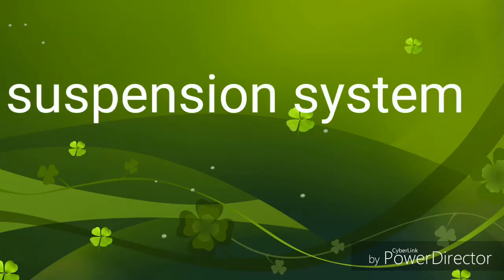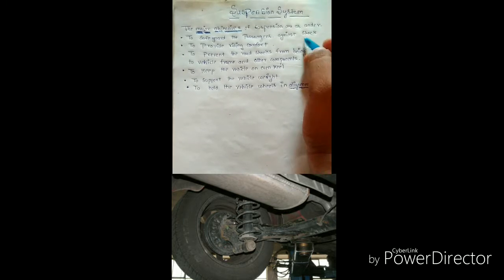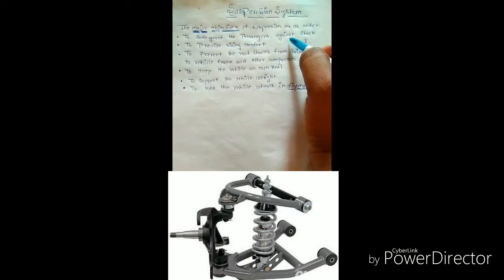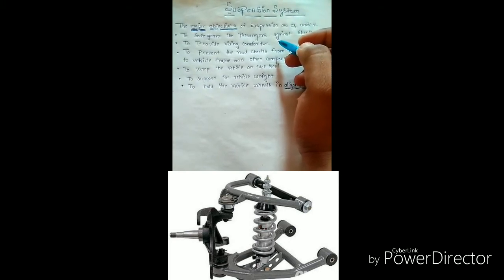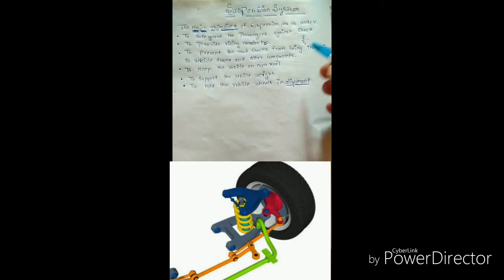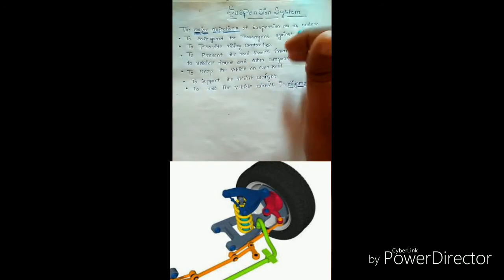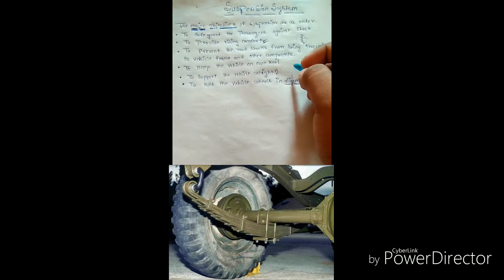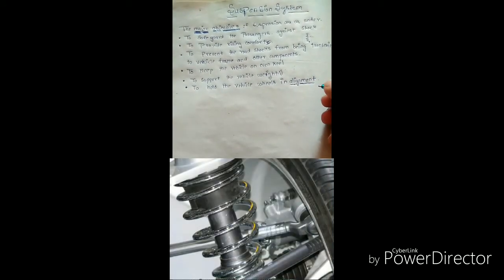Suspension system and it's major objective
In this video I will be discussing about suspension and it's major object hope this topic might be helpful to you